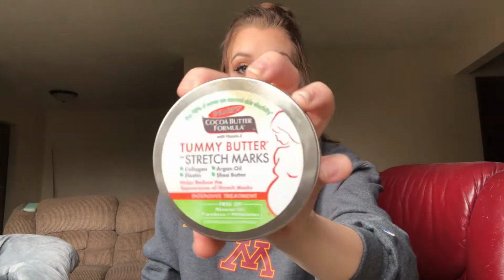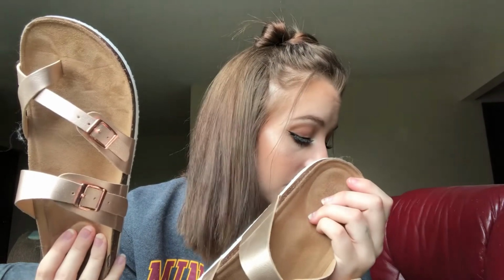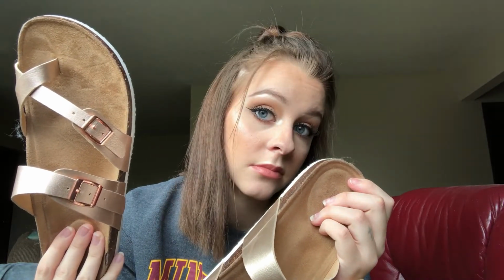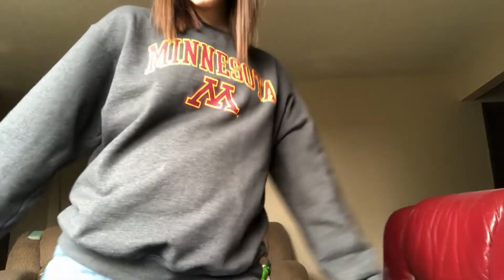SECOND TRIMESTER MUST HAVES & NOT SO MUST HAVE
Hey guys! I got 99% of this stuff from Walmart and it was all super inexpensive!